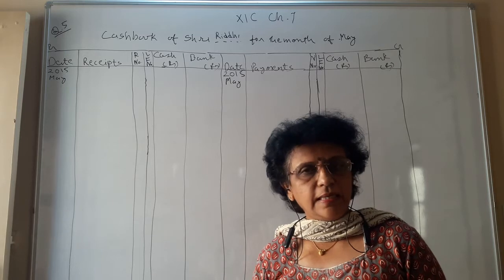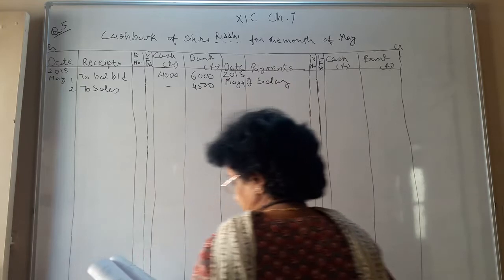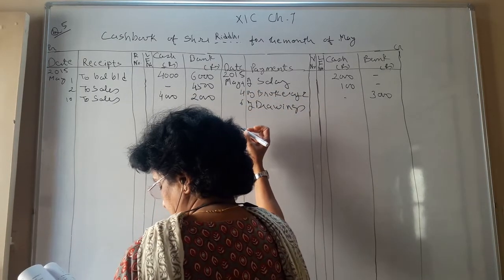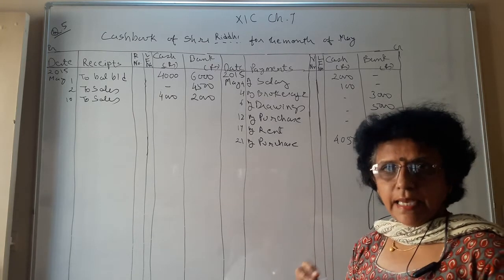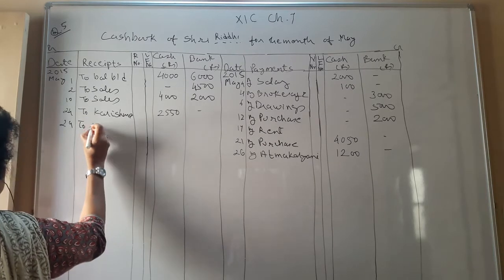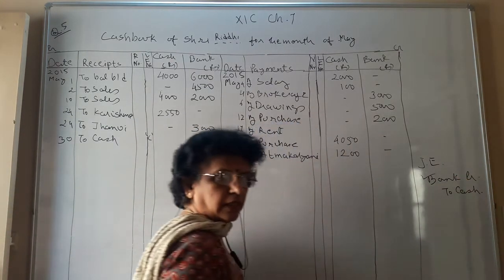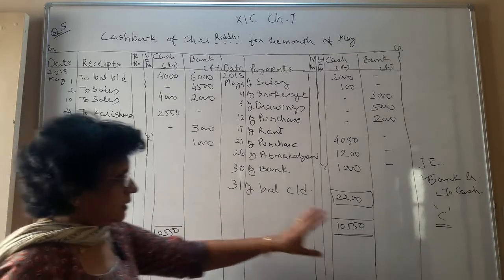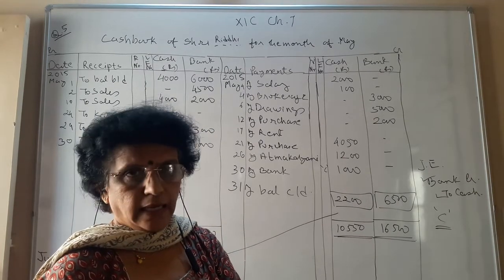2 columnar cashbook with cash and bank 11th commerce accounts ch 7 cashbook GSEB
2 columnar cashbook